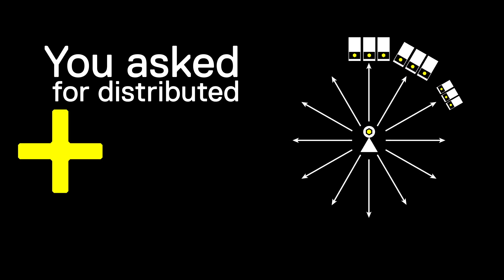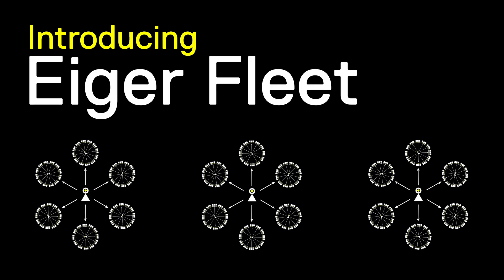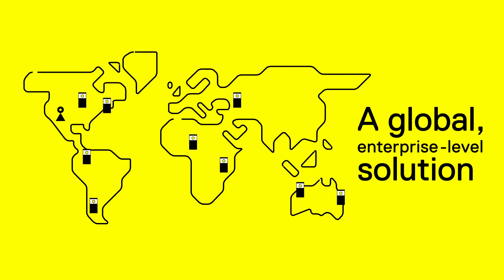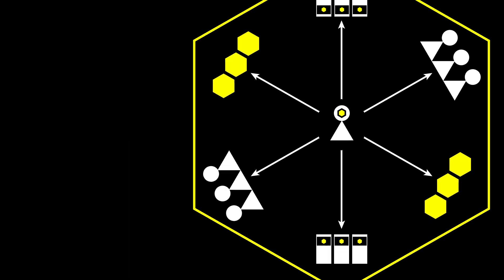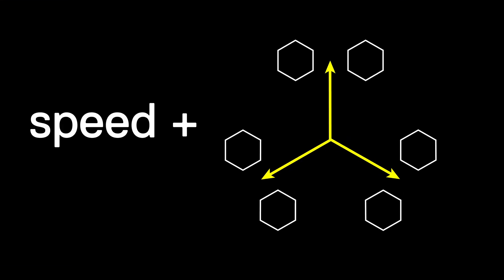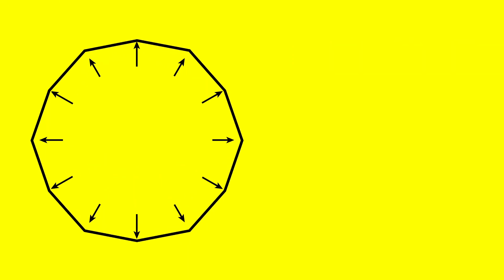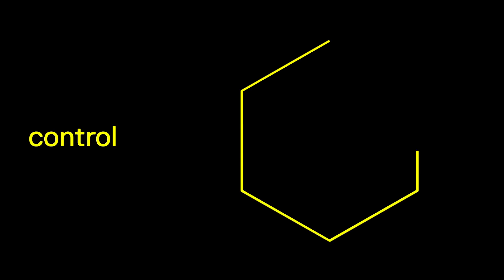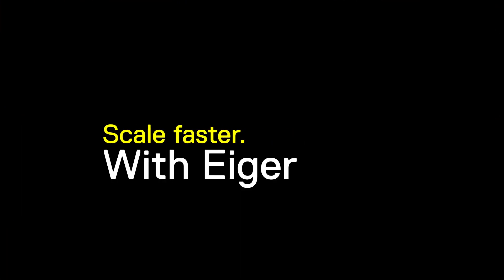Markforged Eiger™ Fleet Intro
Eiger™ Fleet is a cloud-based software solution designed to accelerate the adoption of additive manufacturing operations at scale.

It helps automate business processes through integrations with a company’s existing enterprise systems to expand access to 3D printed parts across their entire business.

Eiger Fleet offers enterprise level features to manage users, devices and data with greater control and efficiency to 3D print parts on demand at the point of need.